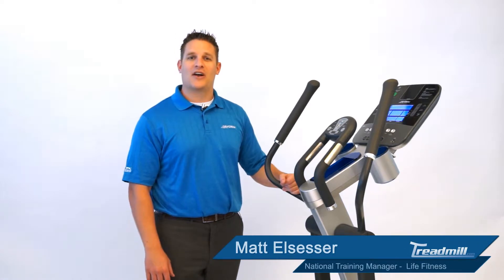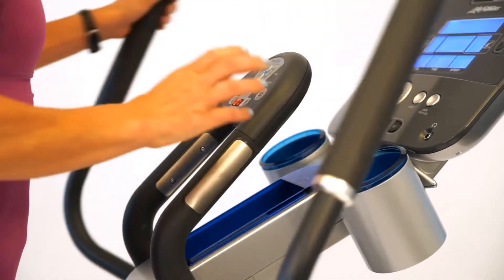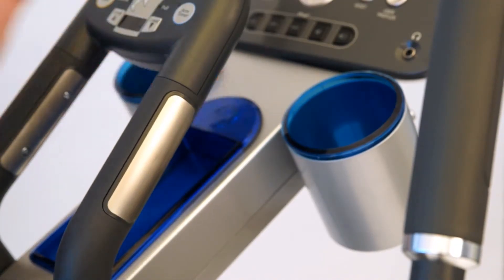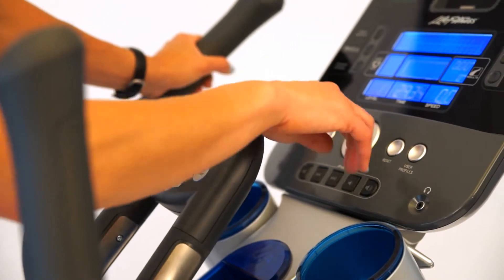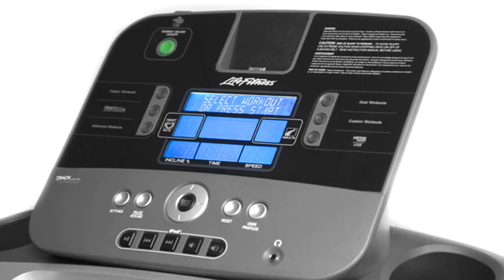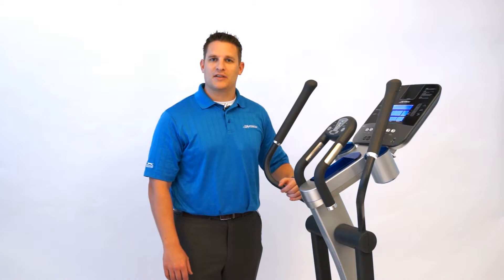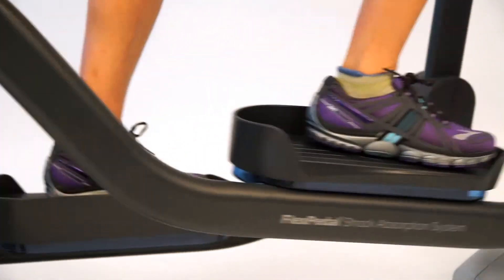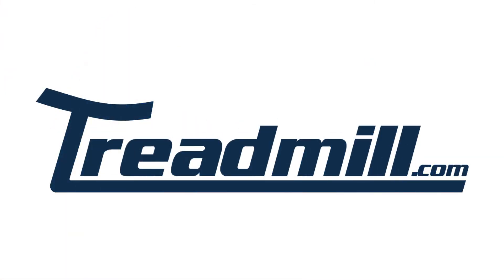Life Fitness X5 Track Elliptical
Treadmill.com sat down with Matt Elsesser, the National Training Manager for Life Fitness in their Rosemont, IL headquarters. We looked at the Life Fitness X5 Track Elliptical and were thoroughly impressed.

The Life Fitness X5 Track is a commercial grade elliptical, but for the home. This unit is built to last decades and features 14 workout programs and 4 user profiles with up to 3 custom workouts per user. Life Fitness comes with an industry leading warranty, which covers 1 year labor, 3 years parts, and a lifetime frame.